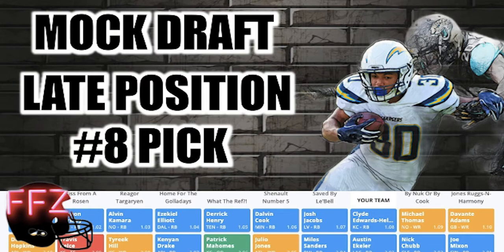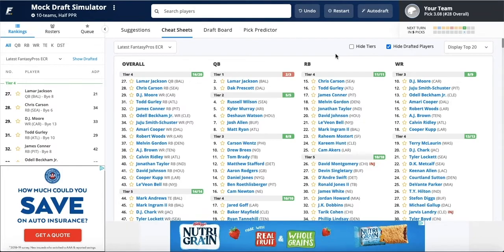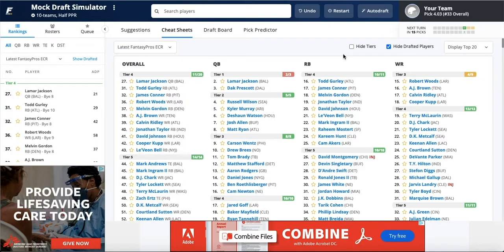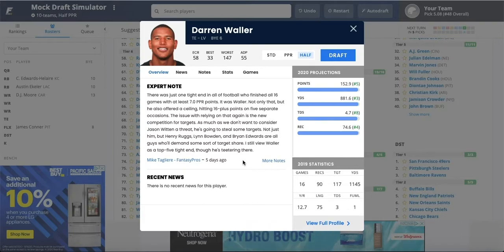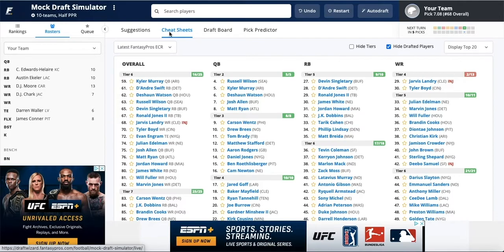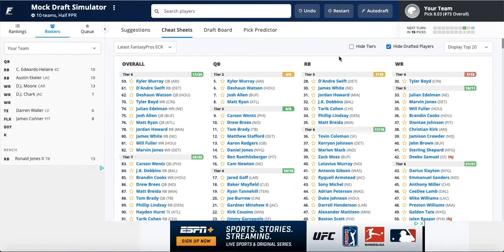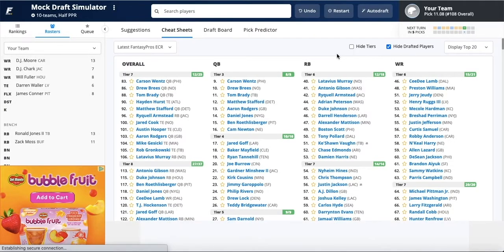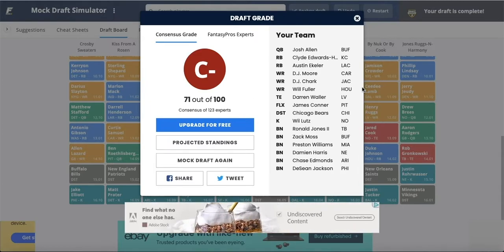FFZ 1/2 PPR 10-team Mock Draft Late Position Strategy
Anotha one! Mock Draft videoooooo.. we are going through a 10 team half ppr draft and reviewing late position strategy as well as smaller league size strategy. Hope you enjoy the content and find it helpful and good luck on your fantasy drafts this upcoming season!